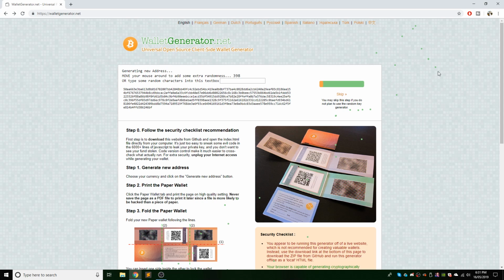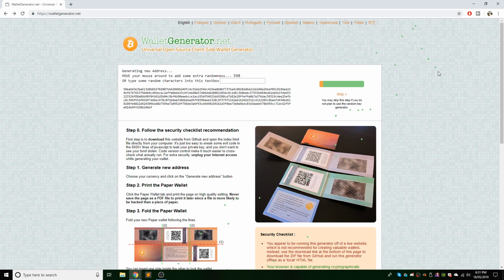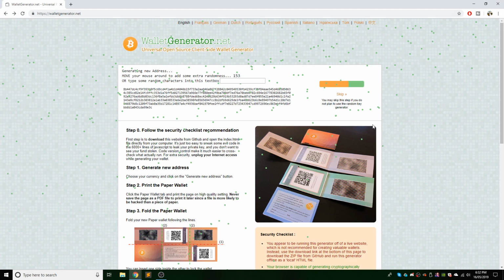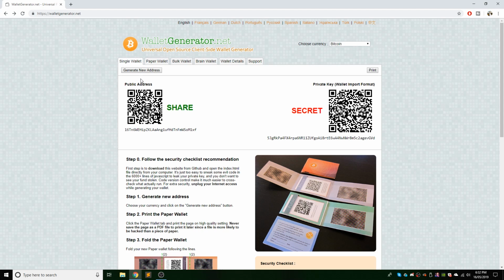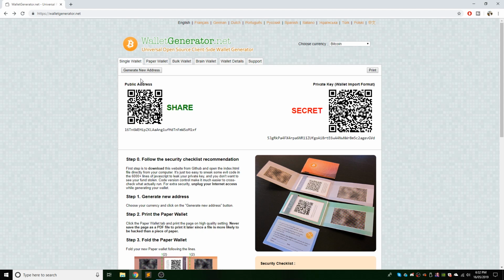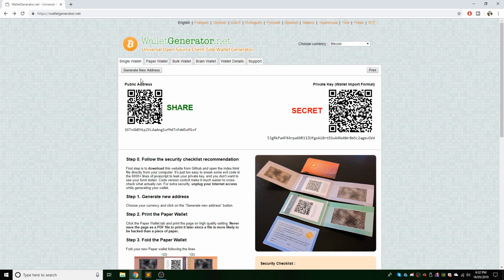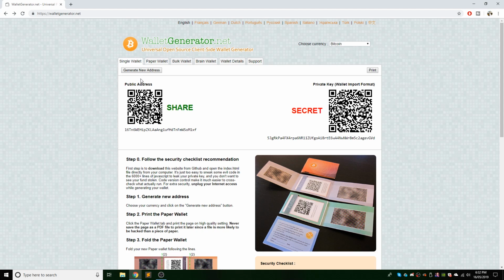Why Bitcoin Paper Wallets Are BAD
In this video we discuss bitcoin paper wallets, and why they are bad! You should not use a bitcoin paper wallet to store your cryptocurrency if you value your hodl safety.